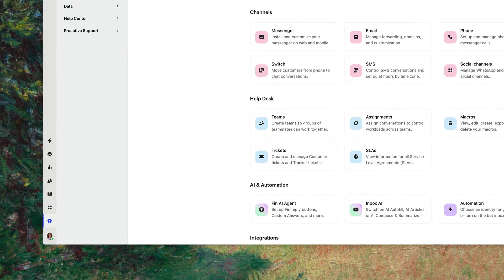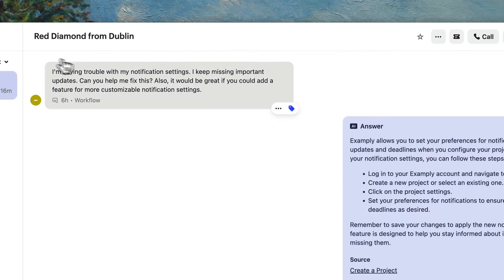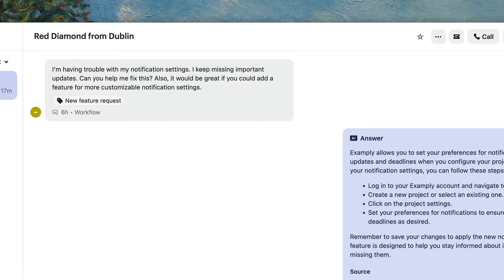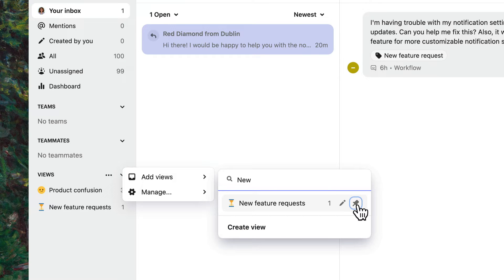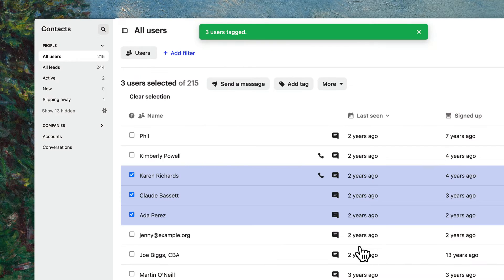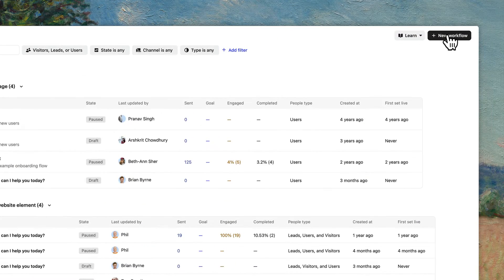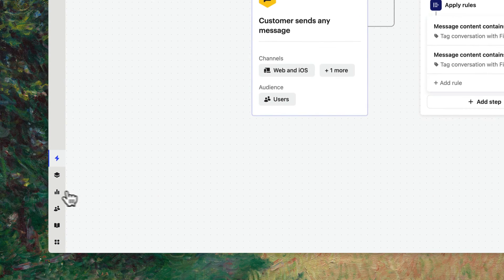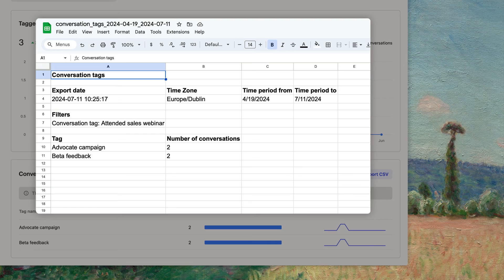How to create and use tags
Struggling to find important messages when you need them? Then tags are your go-to to keep everything organized and and easy to reach!

Whether you want to mark bug reports, feature requests, or a confusing process for customers, tagging makes sure you never lose track of important messages. We'll show you how to get tags set up from scratch, how to keep them organized using Views, how to automate your tags with workflows to save you time and keeping things consistent, and lastly, how to get detailed reports to see exactly how your tags are being used.